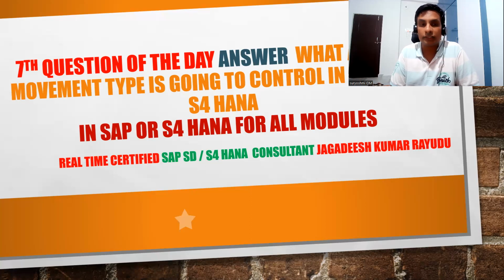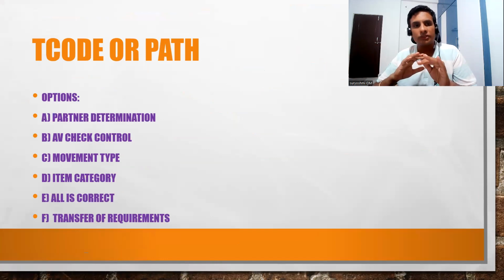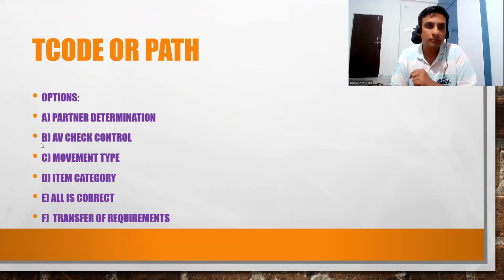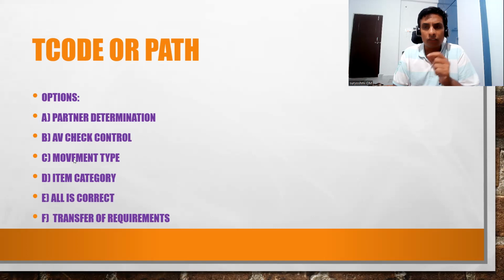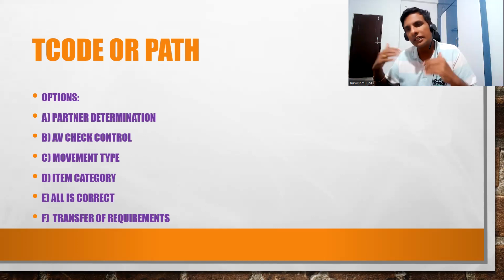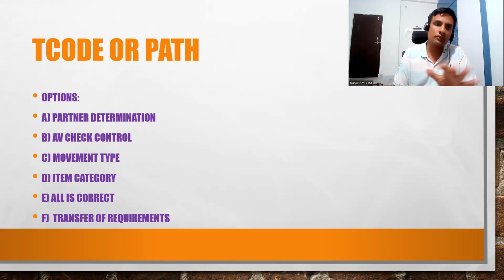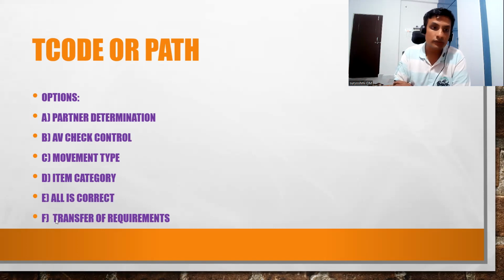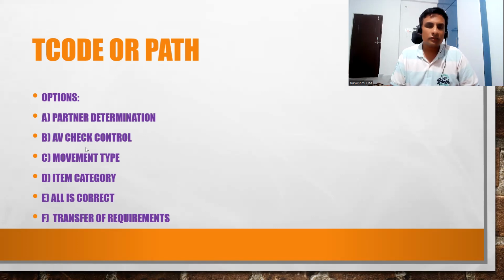7th question of the day what actually movement type is going to control answer